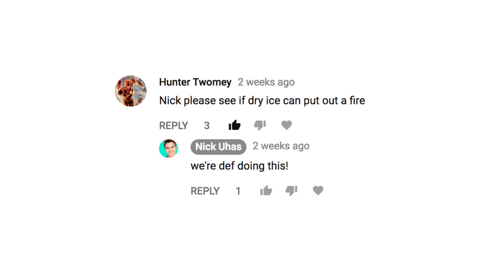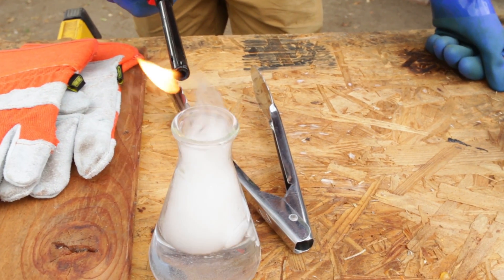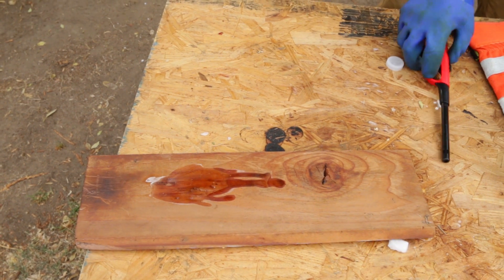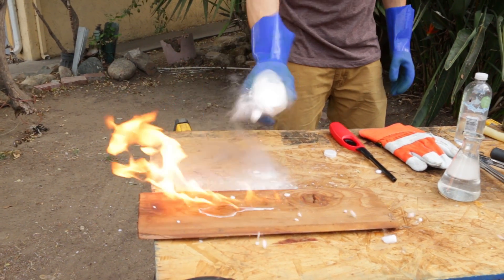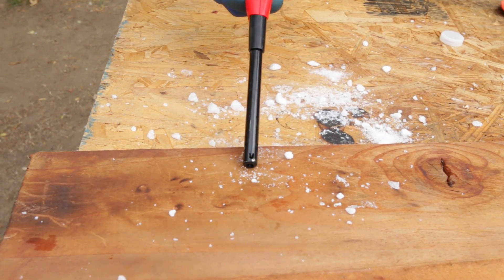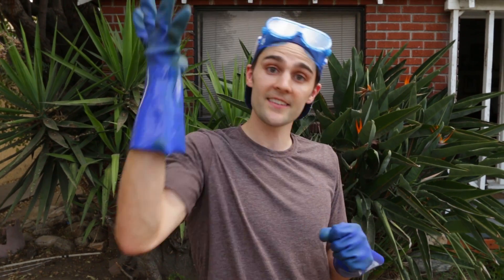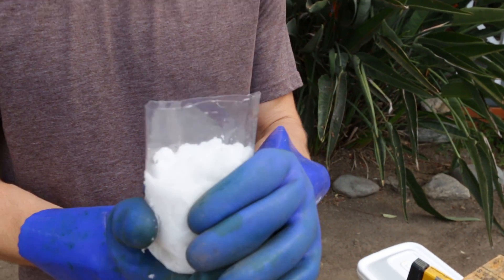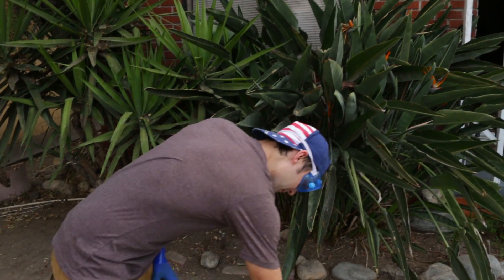Can Dry Ice Put Out A Fire?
This came to us as a question in the comment section and we thought it was awesome!

Can dry ice alone put out a fire? It’s a good question. Dry ice is solid state CO2 so as it sublimes (goes from a solid to a gas) can the newly formed gaseous CO2 displace the O2 fueling the flame quick enough to actually put out a fire?

Production Team:
Writer/Producer: Nick Uhas
Editor: Griffin Lewis
DP: Sam Mosco